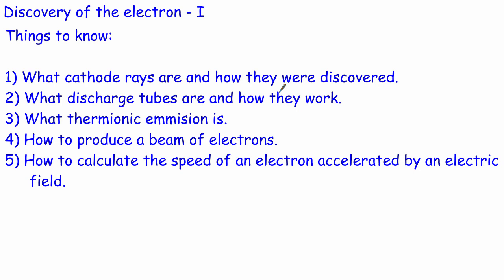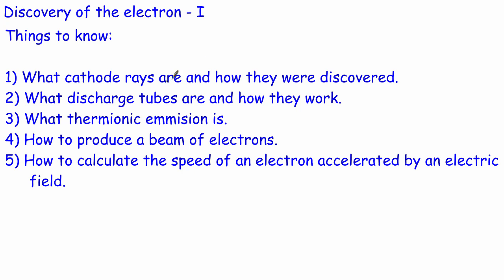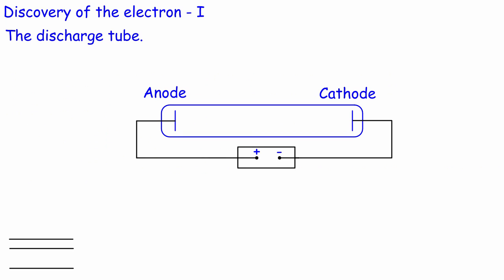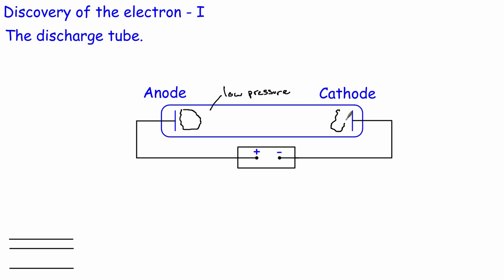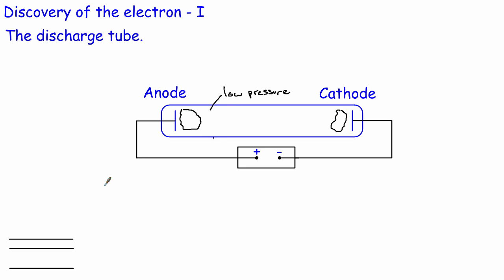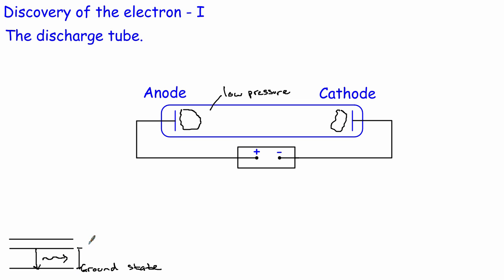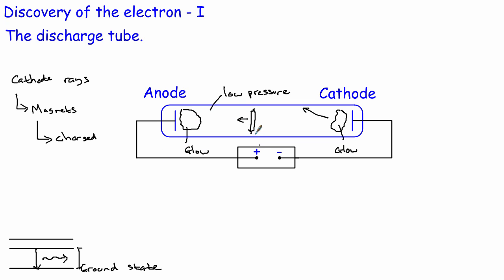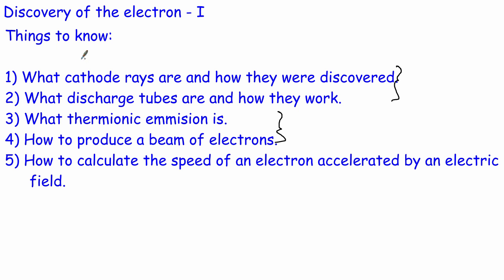1 Discovery of the electron 1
AQA revision for the discovery of the electron - part 1